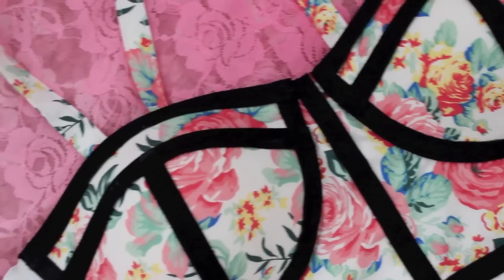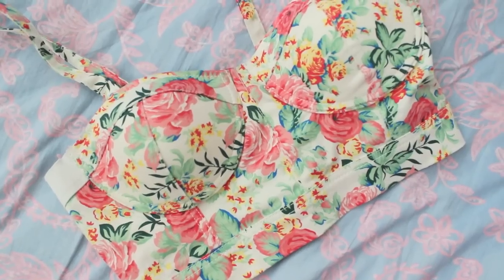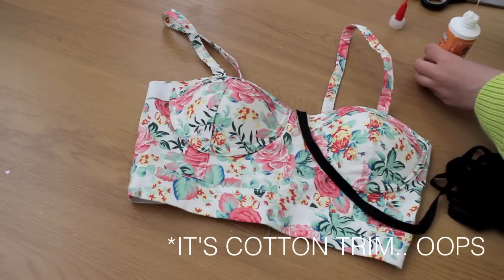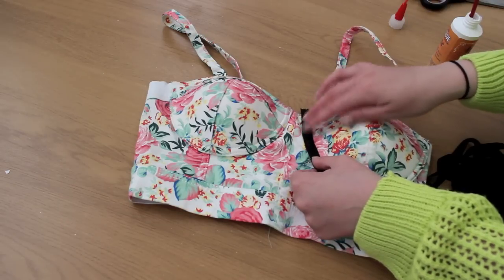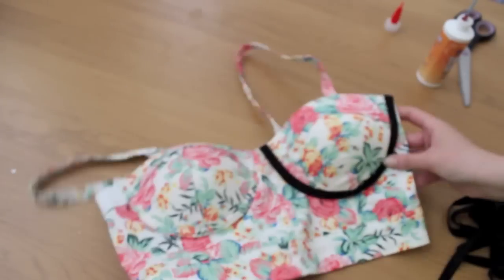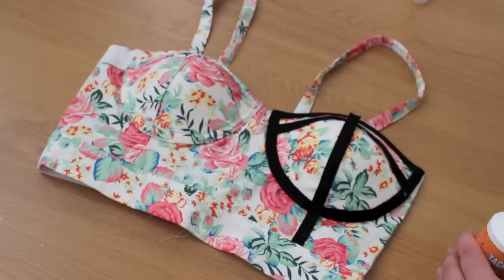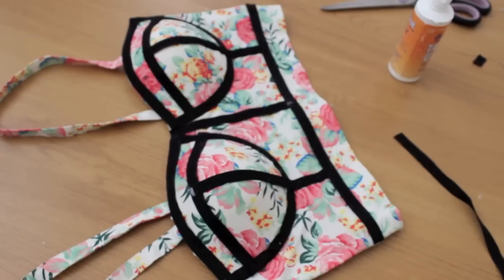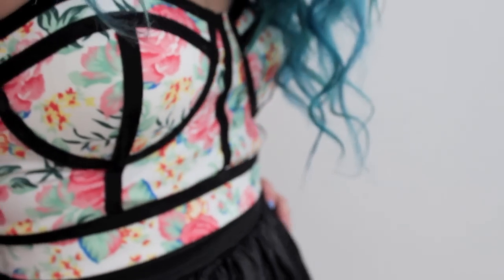Easy Upcycled DIY Caged Bralet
YOU WILL NEED:
- Old bralet/dress
- Cotton trim
- Fabric glue
- An old paint brush

lilla-rosa.blogspot.co.uk
glitterglitterxo

Music: Farfadets et Feux Follets  by Cosmic Analogue Ensemble via freemusicarchive.com